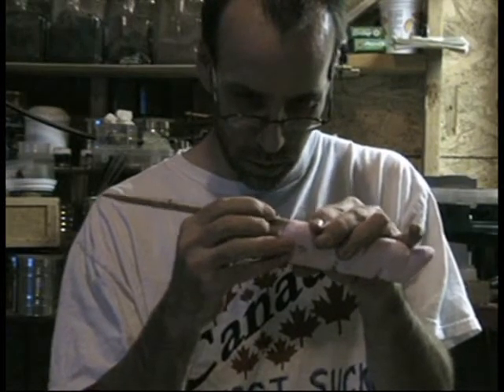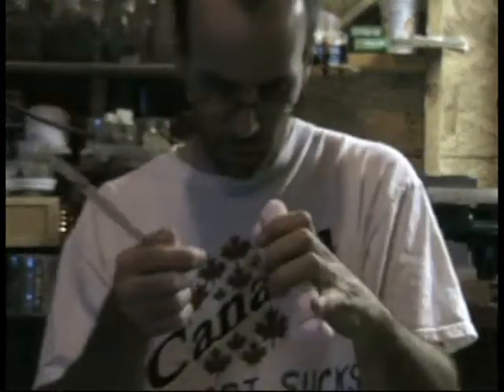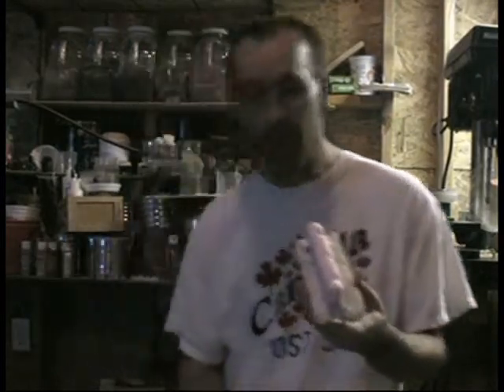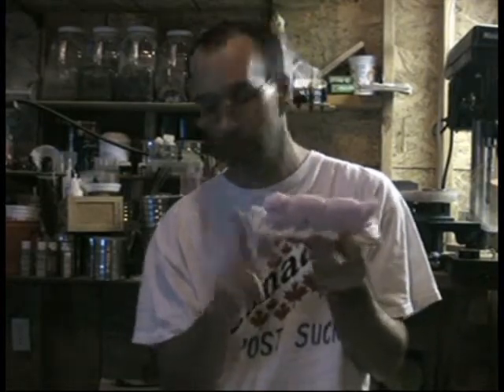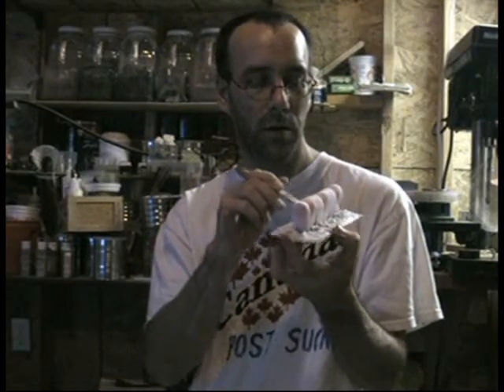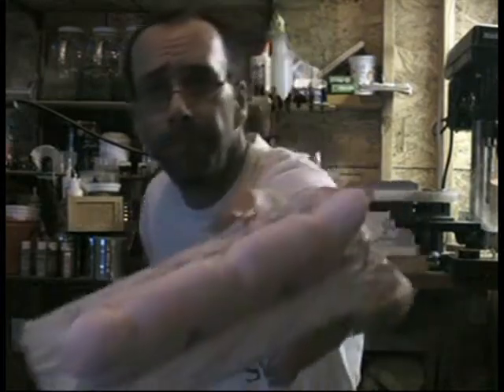Game Terrain - snake wall obstacle - Foam carving Part 3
Part 3 of the snake/wall/objective foam carving piece.